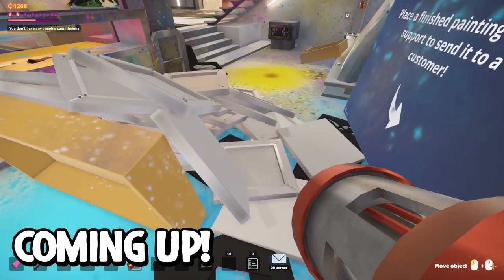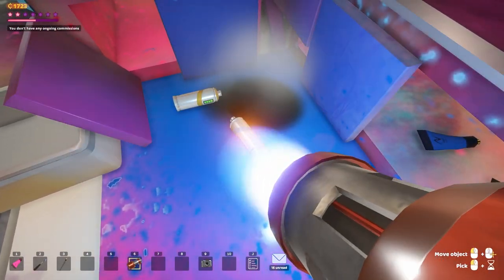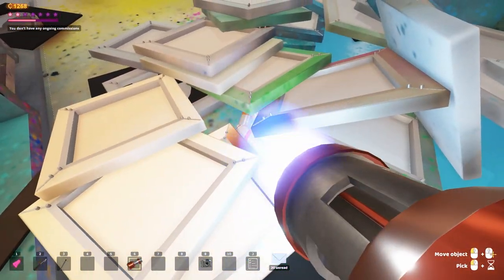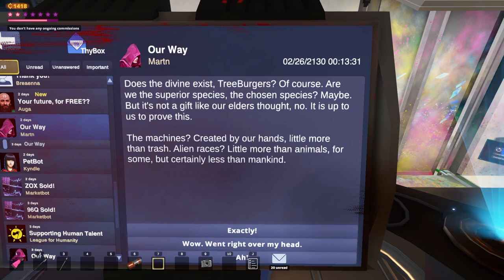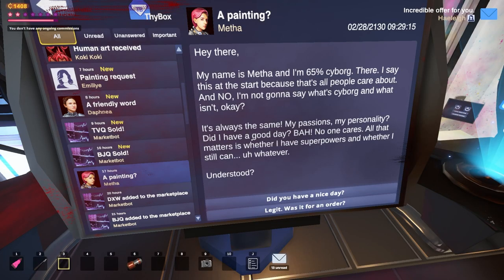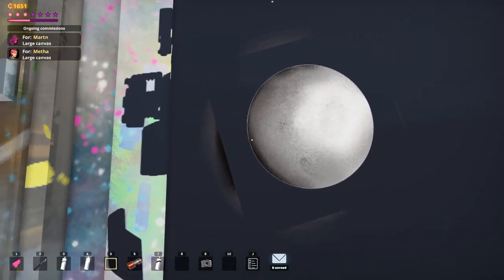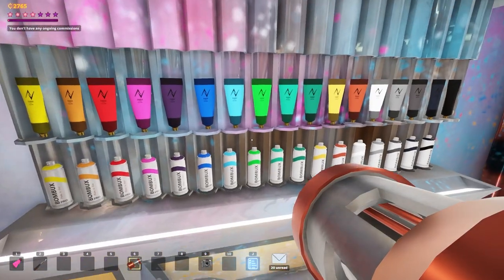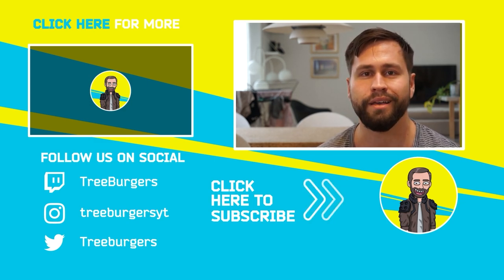This Is The Worlds Most Expensive Painting!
Today in SuchArt we paint with explosive painting - Spray cans, nuclear reactors and more and then we end up making the worlds most exclusive, expensive painting!

Here's some funny playlists for you!

About Suchart:

In SuchArt you are a genius artist living in the year 2130. Make the best of the space studio you own. Create art with a large variety of tools, sell your works, get famous and upgrade your studio! Let your imagination run wild and create the art of your dreams!